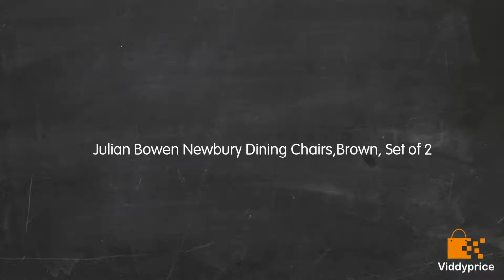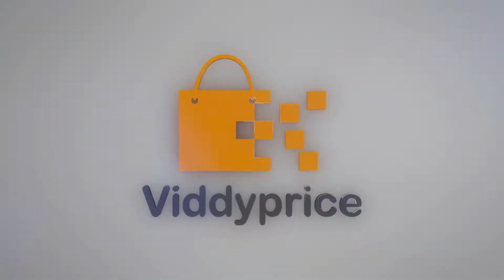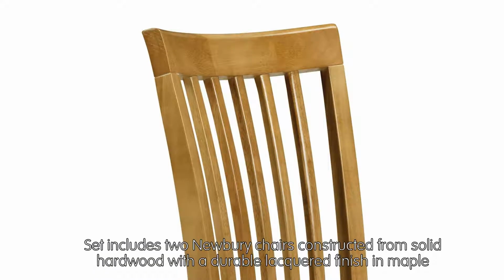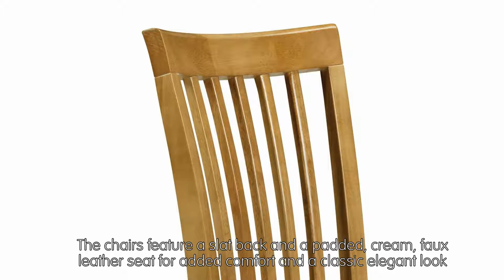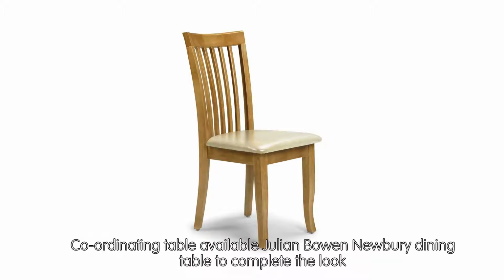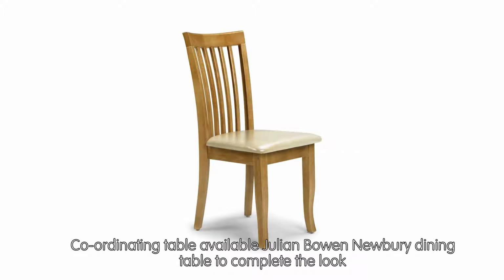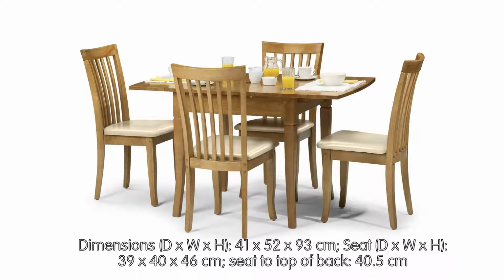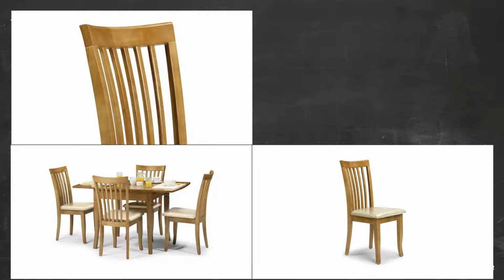Review Julian Bowen Newbury Dining Chairs,Brown, Set of 2 [2019]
Set includes two Newbury chairs constructed from solid hardwood with a durable lacquered finish in maple

The chairs feature a slat back and a padded, cream, faux leather seat for added comfort and a classic elegant look

Co-ordinating table available Julian Bowen Newbury dining table to complete the look

Simple self-assembly required

Dimensions (D x W x H): 41 x 52 x 93 cm; Seat (D x W x H): 39 x 40 x 46 cm; seat to top of back: 40.5 cm